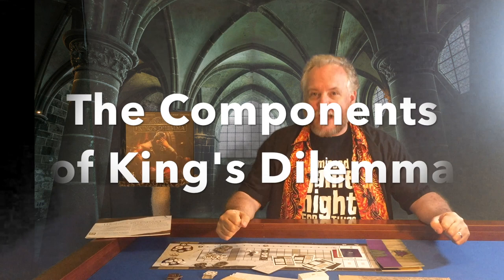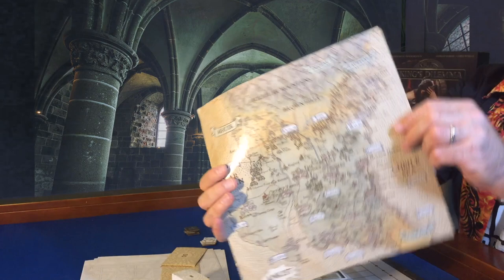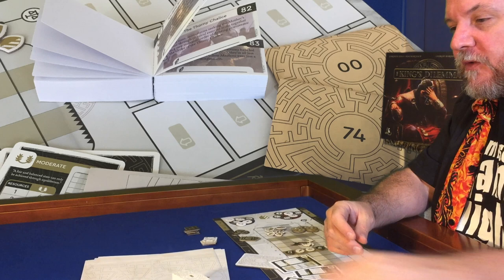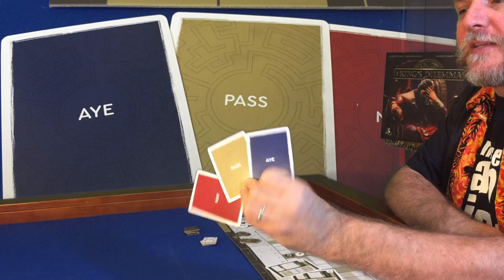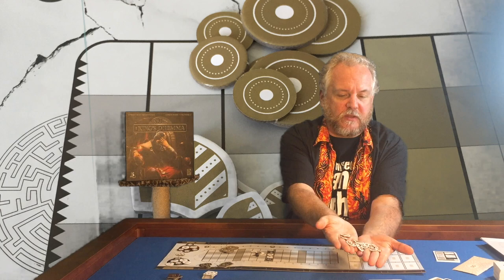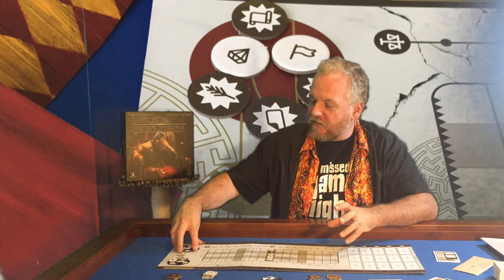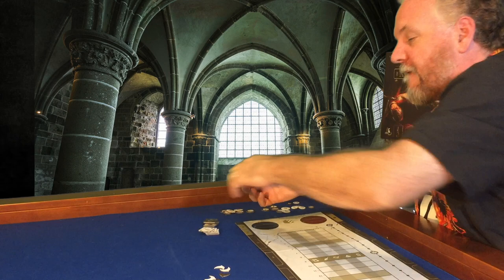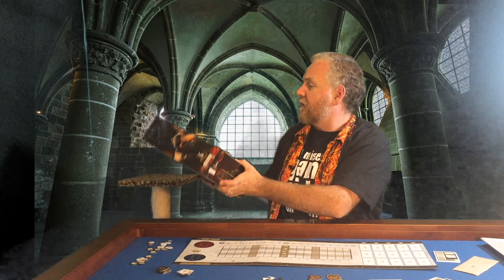King's Dilemma Tutorial Part 1 (Component Overview)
Part One of the Board Game Guy's tutorial of Horrible Games' "King's Dilemma." A thorough, but spoiler free, look at the components that come in the game